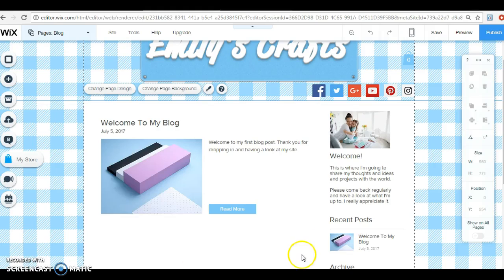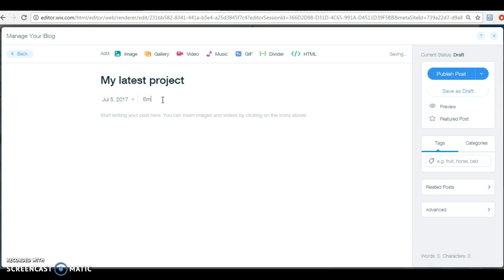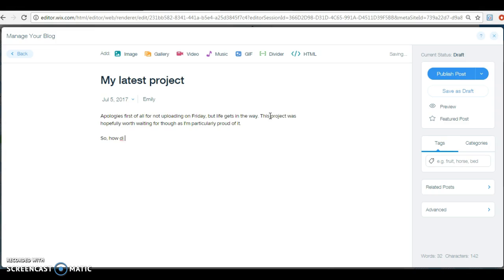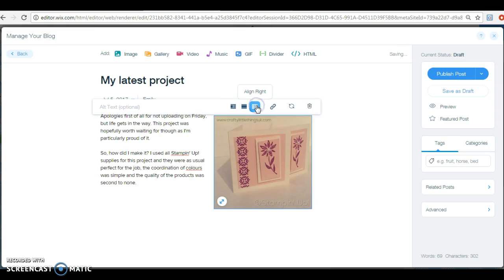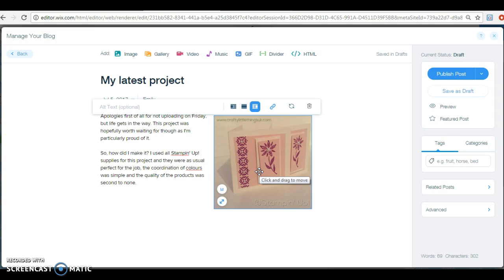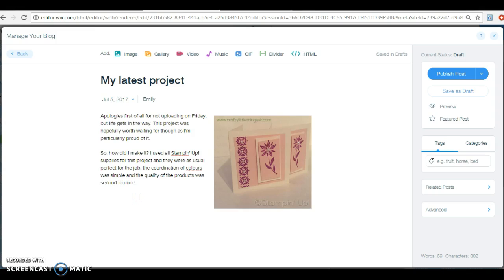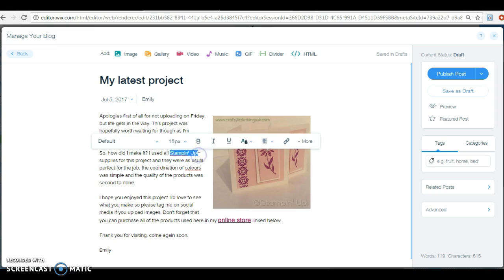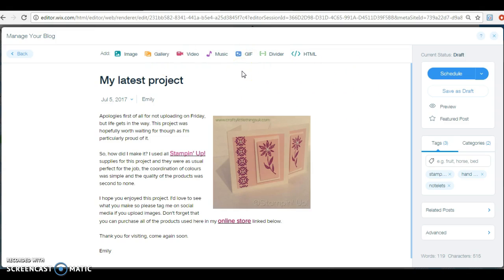Writing a blog post and adding pictures using Wix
Just a quick video on how to write a simple blog post on a Wix blog, or any blog for that matter.